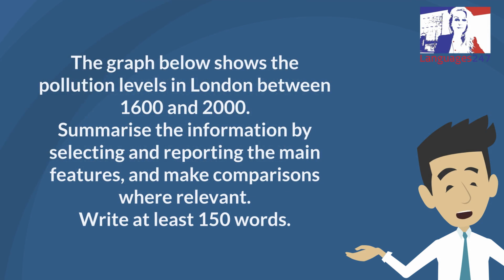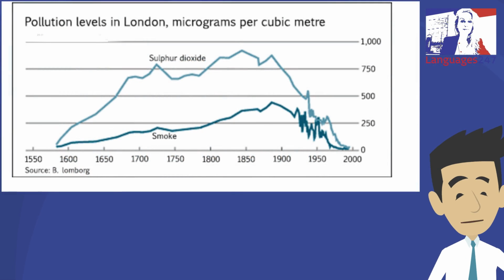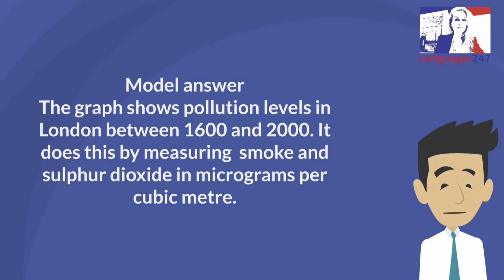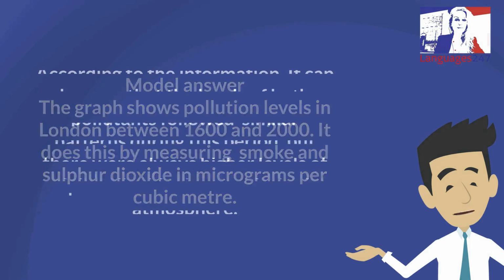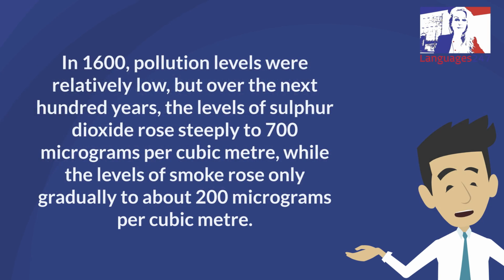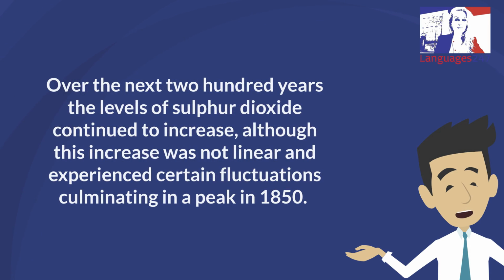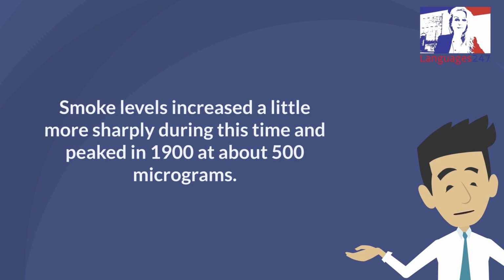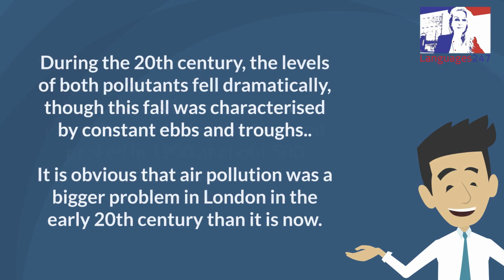IELTS WRITING Academic 6